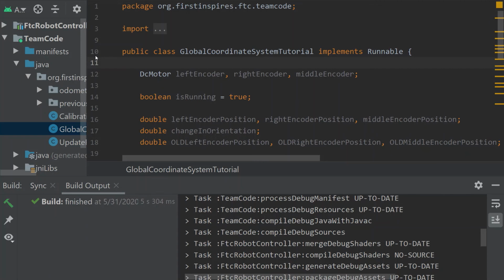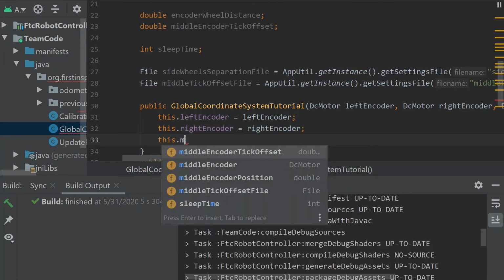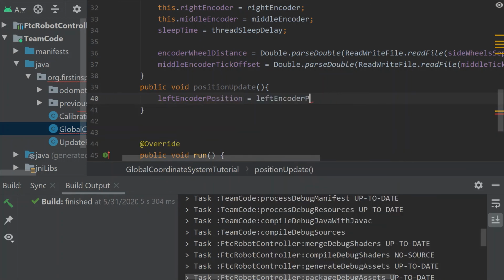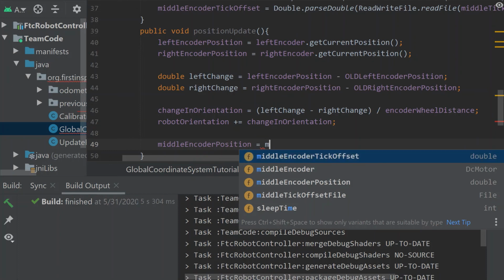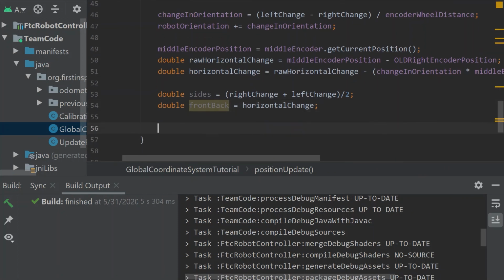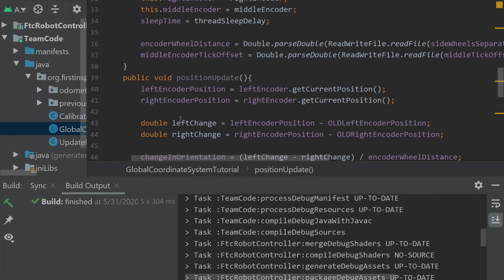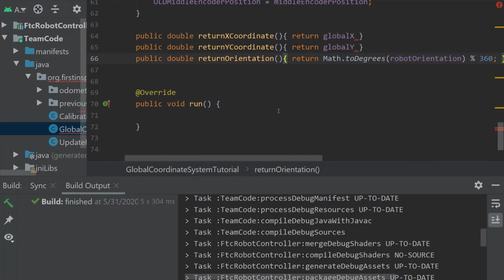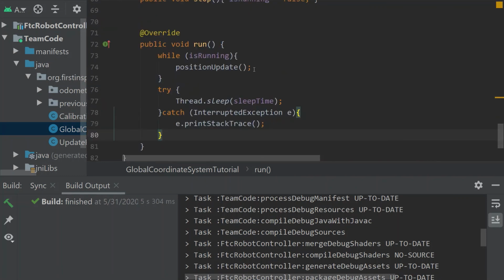FIRST Tech Challenge- Fierce Fish 17014 Odometry 2: Setting Up a Global Coordinate System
In this tutorial, we create the coordinate system to run in odometry programs.